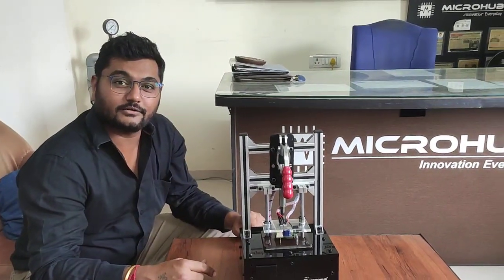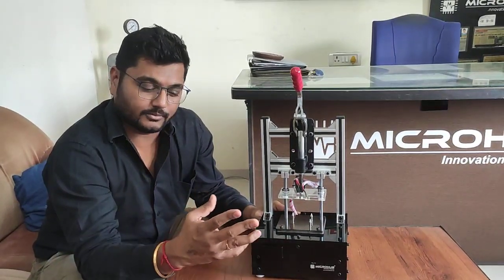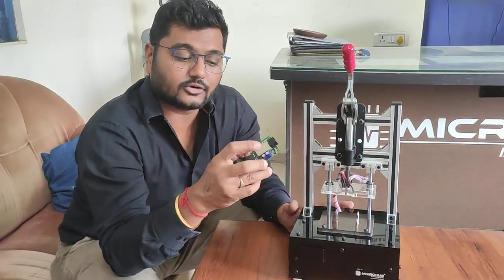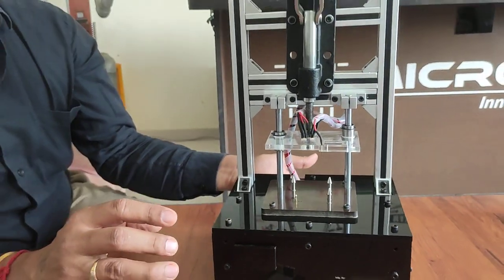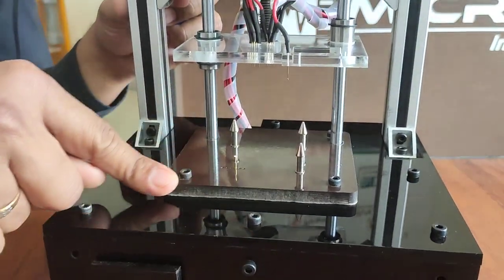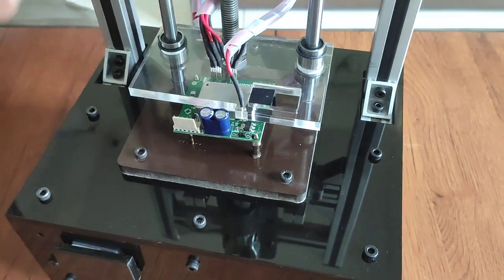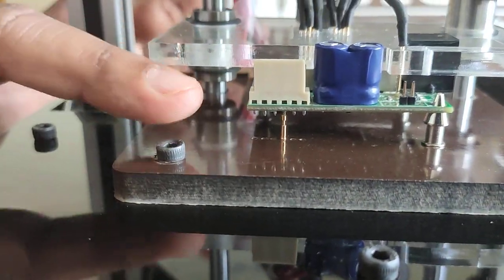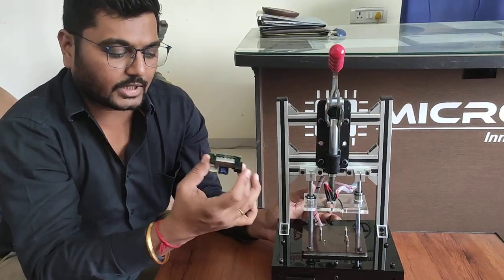PCB Test Jig Top and Bottom Side Pogo Pins,How to Use Pogo Pin, How to Make PCB test fixture.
Learn How to Make PCB test jig for fast and accurate Testing of PCB for Mass production ,Design and Development of PCB test jig as per your requirment with lowest cost
Contact Microhub ,K1/518/3,Makarpura GIDC ,Vadodara,Gujarat,India.